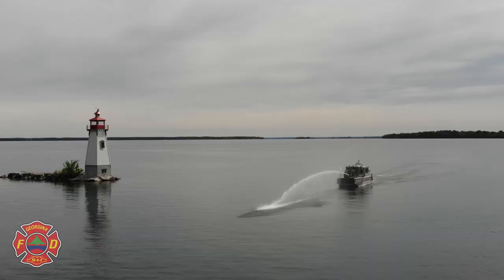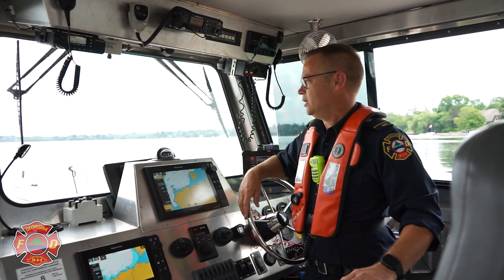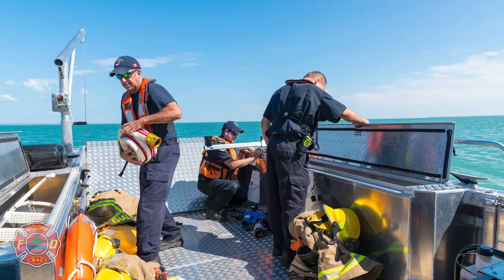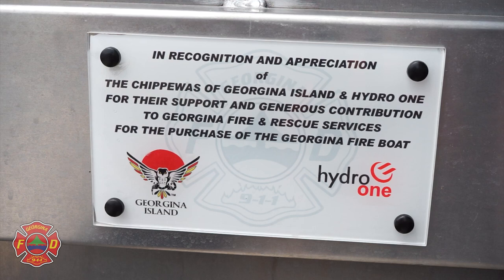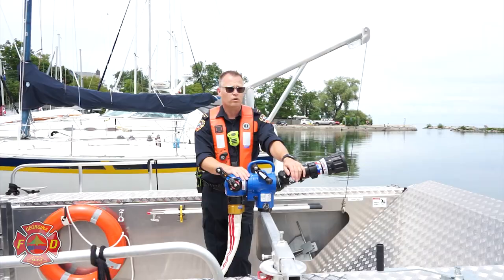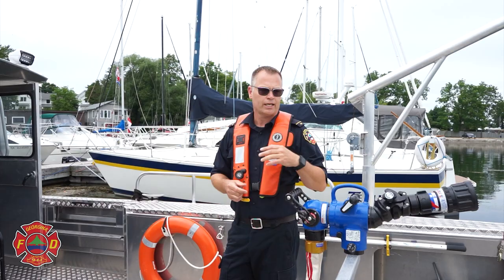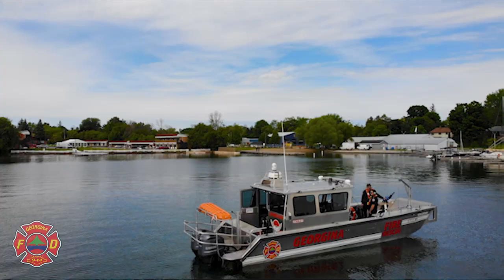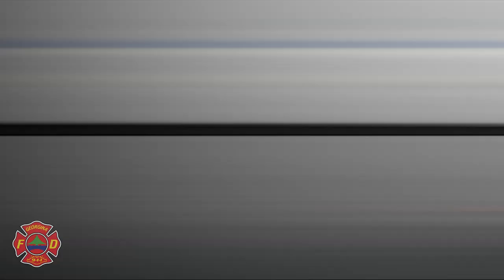Georgina Fire and Rescue Services fire boat video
The Town of Georgina and Georgina Fire and Rescue Services won a 2022 Gold Viddy Award for the educational video on the fire boat. The Viddy Awards are an international competition recognizing outstanding achievements in video and digital production skills. More than 2,500 entries were submitted throughout Canada, the United States and many other countries in the 2022 competition. Learn more about Georgina Fire and Rescue Services at georgina.ca/fire.